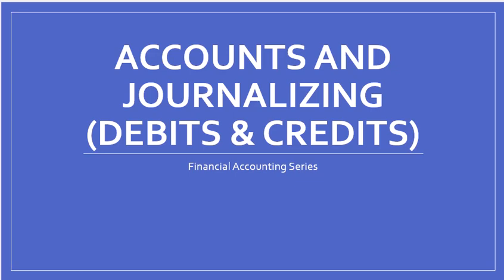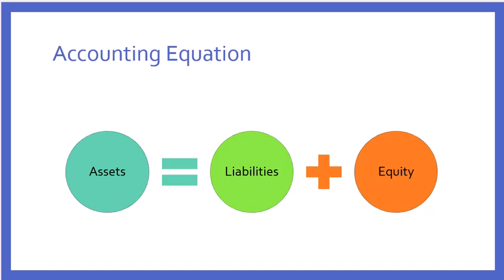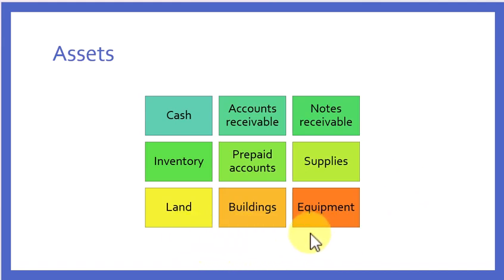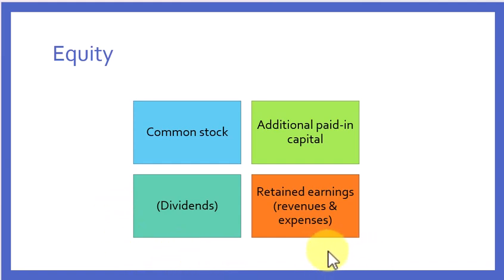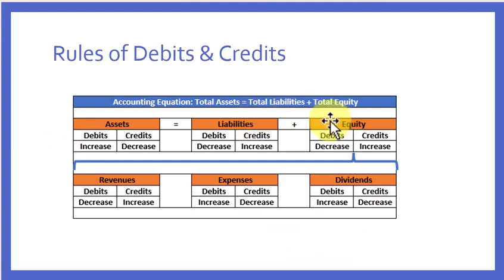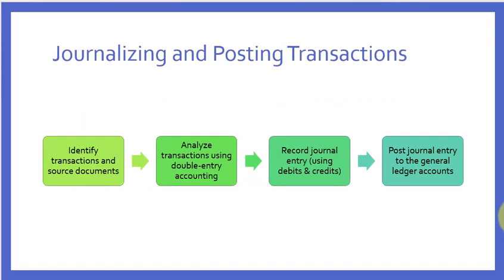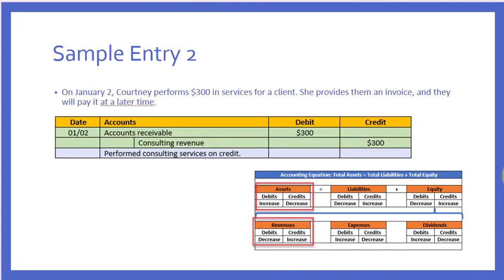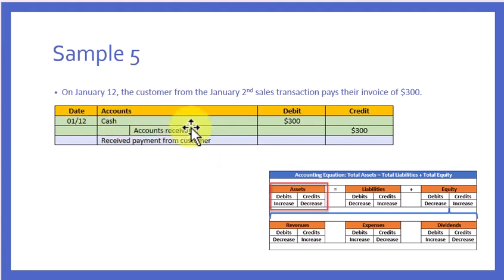Debit & Credit Tutorial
In this tutorial, we walk through the meaning of debits & credits in accounting including how debits and credits affect each account and how to record transactions using double-entry bookkeeping.